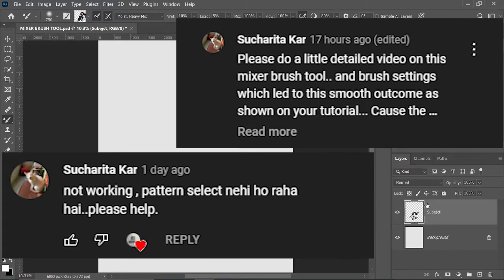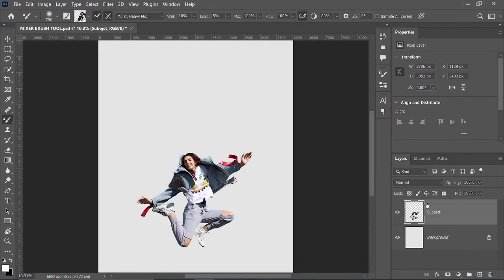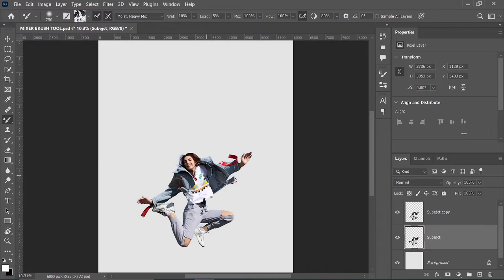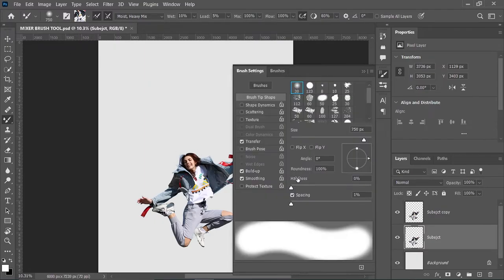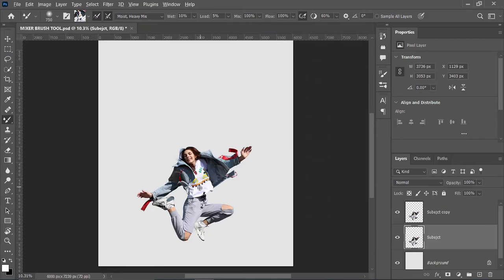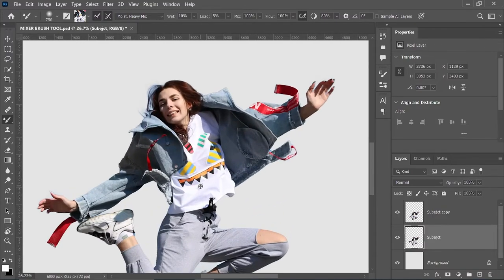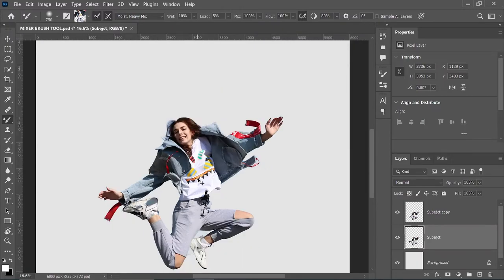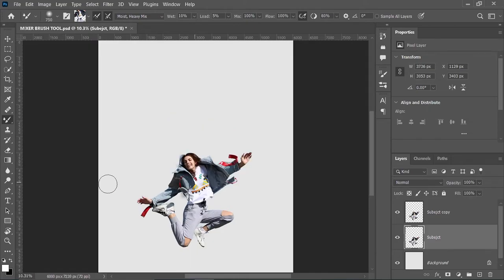How to get Pixel Stretch Effect into photoshop | How to use Mixer Brush Tool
From This video you can learn about MIXER BRUSH TOLL and settings of it